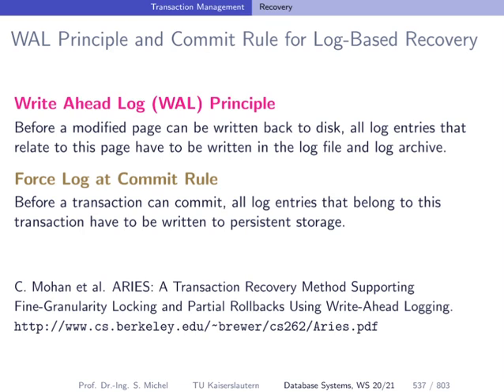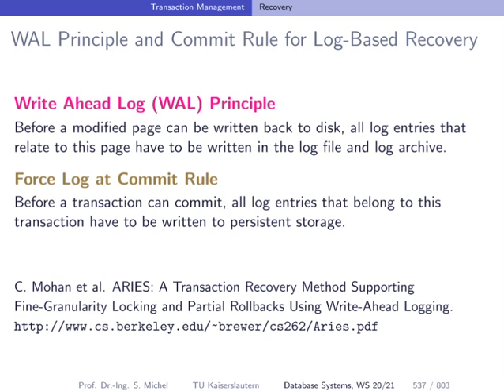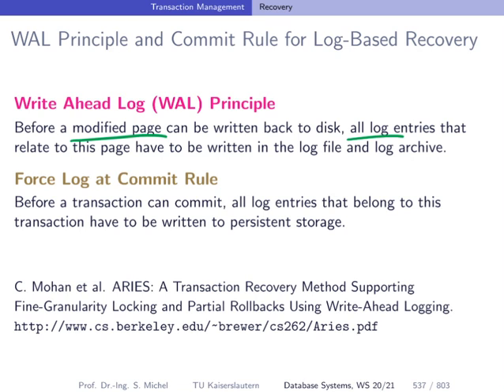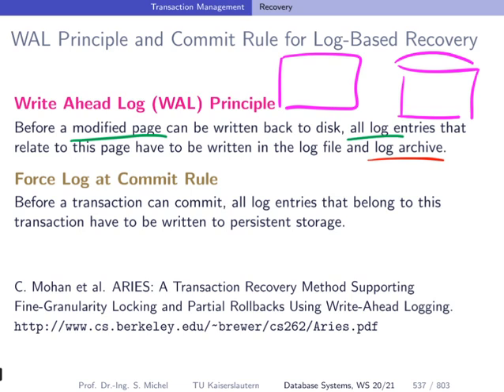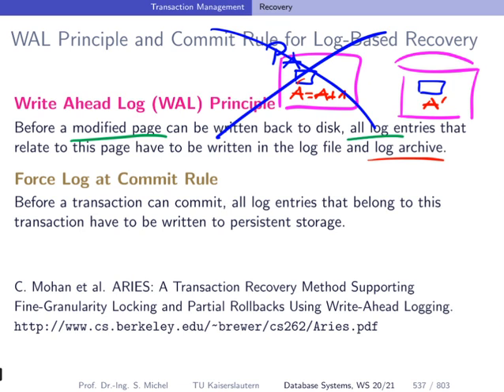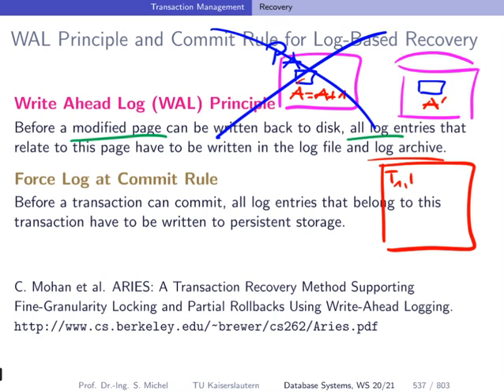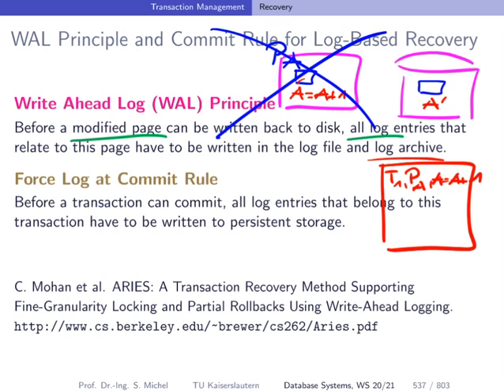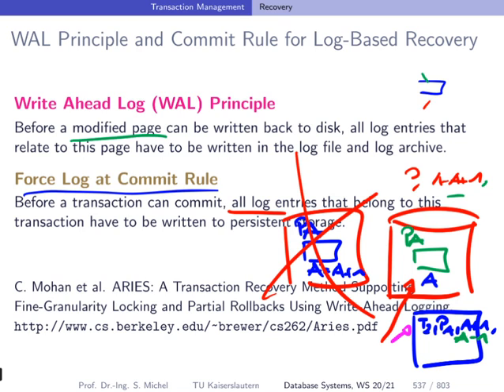045 database recovery logical physical logging